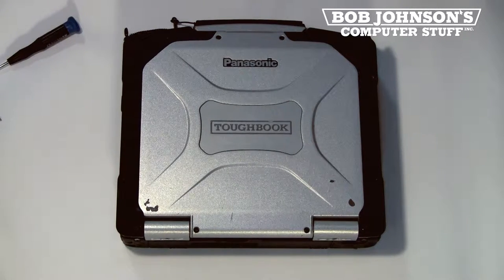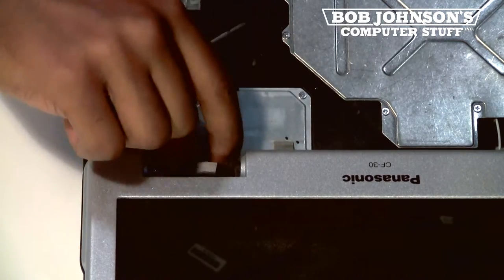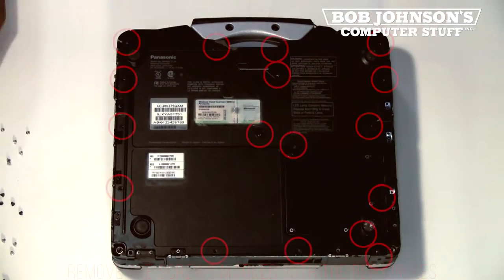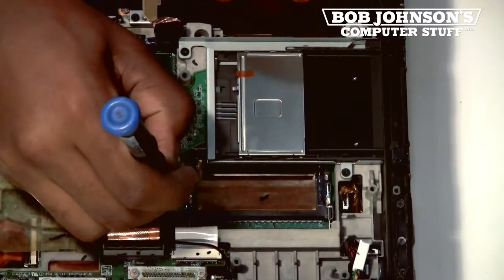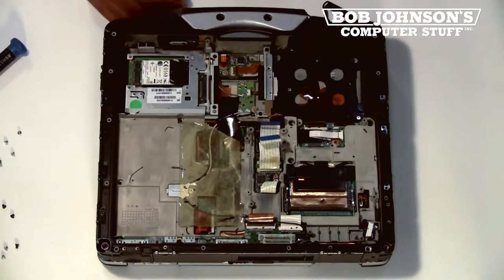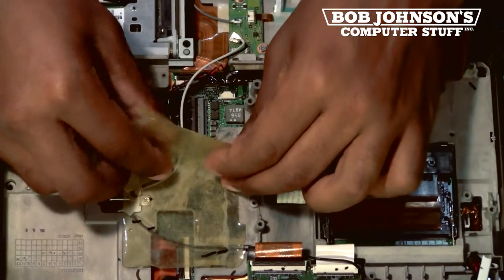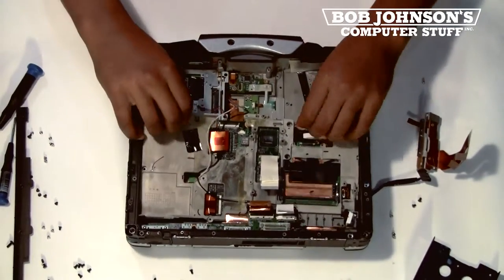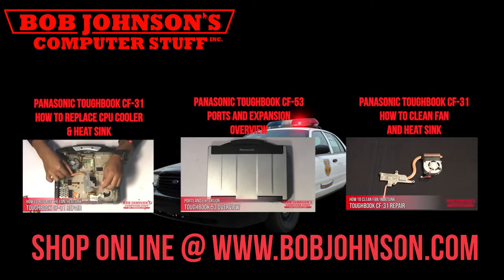How to Replace the 56k Modem in a Panasonic Toughbook CF-30 Part 1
-- Need to Replace your 56k Modem Port? Watch this How to replace the 56k modem in a Panasonic Toughbook CF-30 to learn how. The 56k Modem connects you Rugged Mobile Computer to the internet. Click this link to purchase this part for your Panasonic Toughbook CF-30 Click here to purchase the CF-30 Core 2 Duo

Questions? Comments?